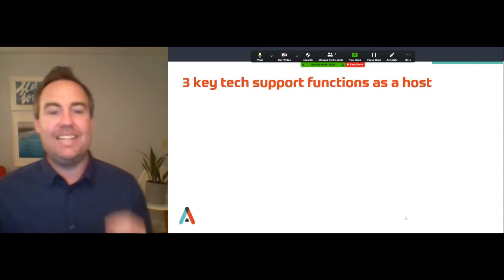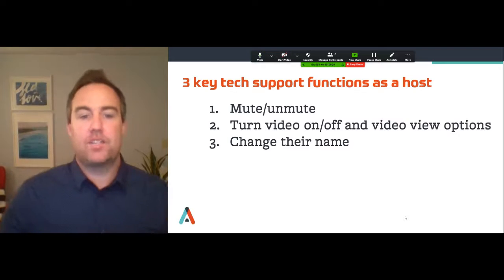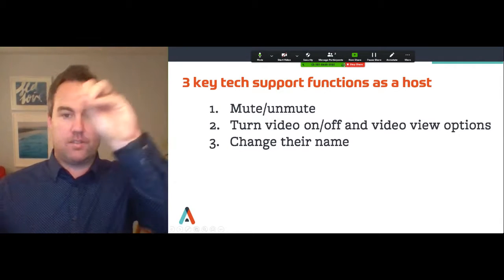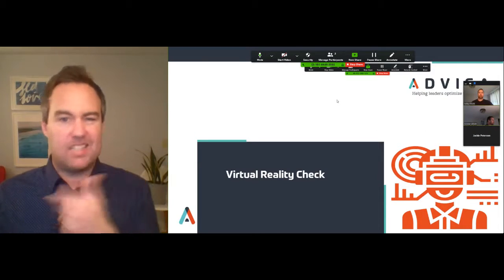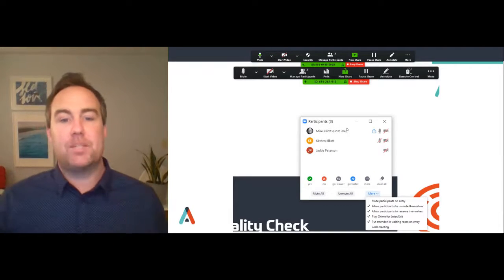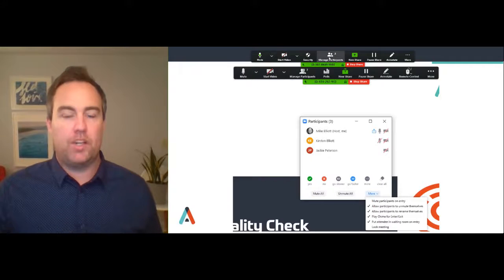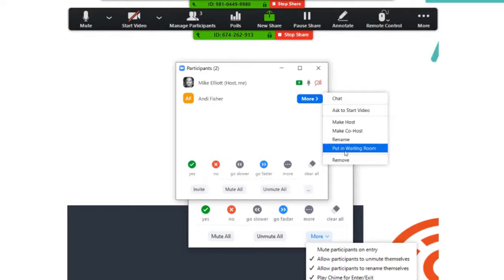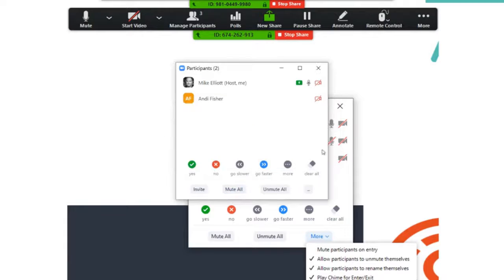Video 11: Manage Participants (Starting a Meeting)